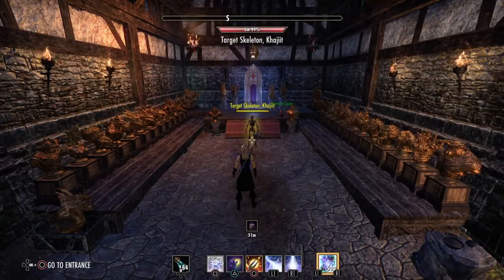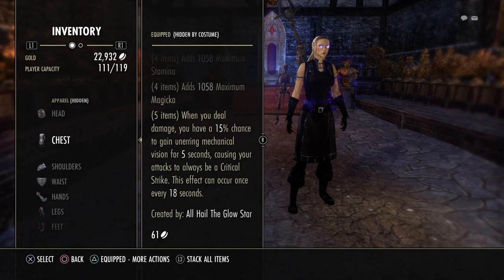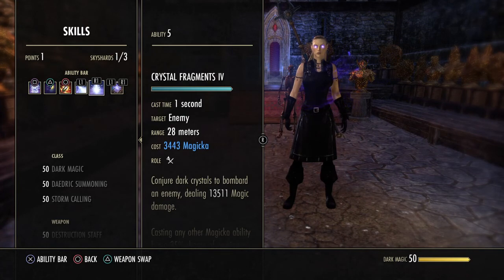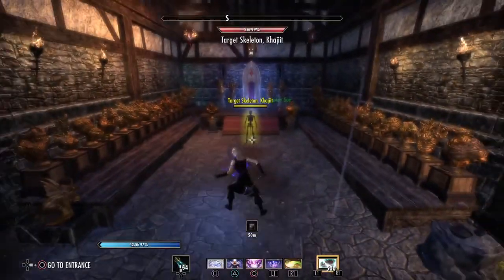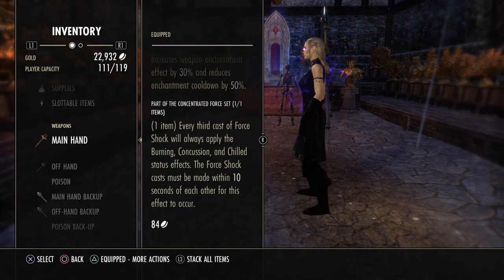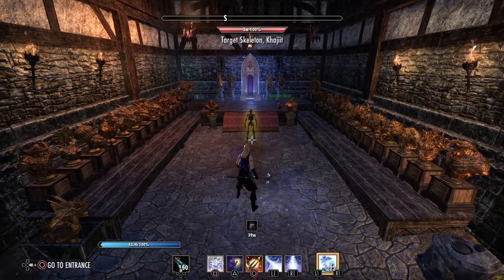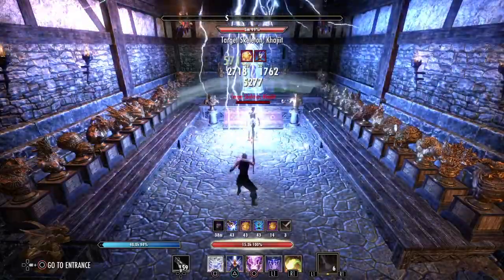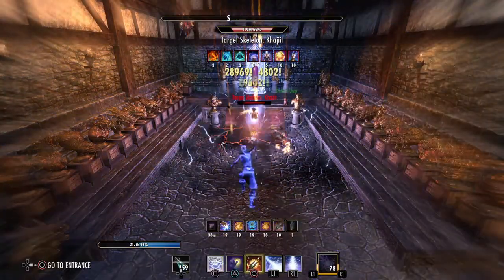A Mediocre Guide to Non-Pet Sorc ft. Imperfect Asylum Staves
0:00 - CP & Gear
1:03 - Rotation Explanation
3:34 - Non-Pet Sorc & Parses
4:37 - Rotation Showcase
6:58 - Magicka Management

Setup: 5 Mechanical Acuity (5 Body), 3 Moondancer Jewelry, 2 Ilambris (2 Body), 1 Infused Asylum Inferno Staff, 1 Infused Maelstrom Lightning Staff

CP: 48 Elfborn, 43 Elemental Expert, 27 Spell Erosion, 37 Master-at-Arms, 75 Thaumaturge